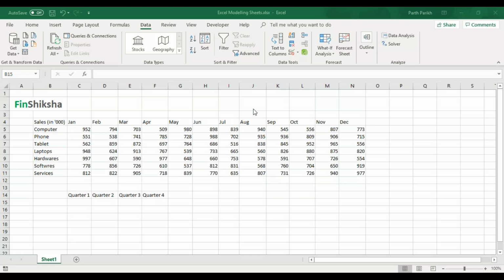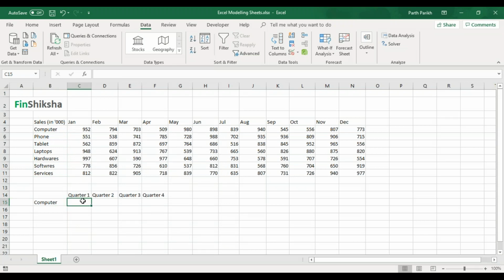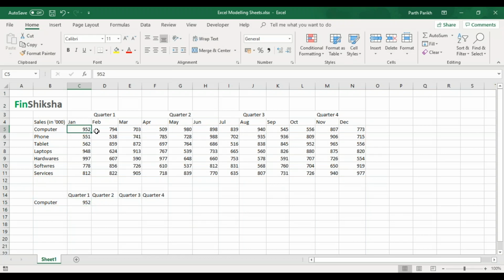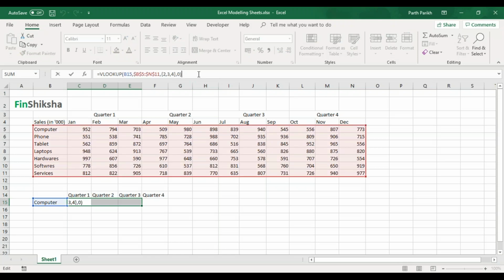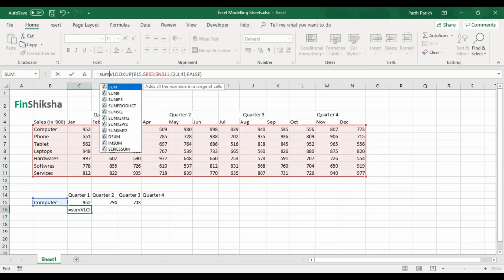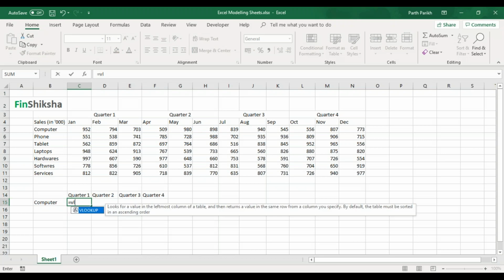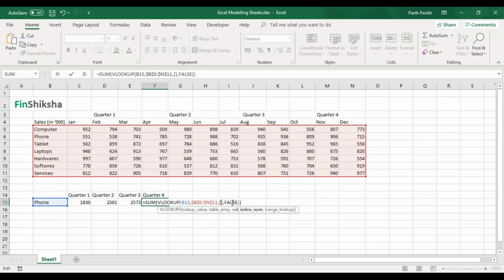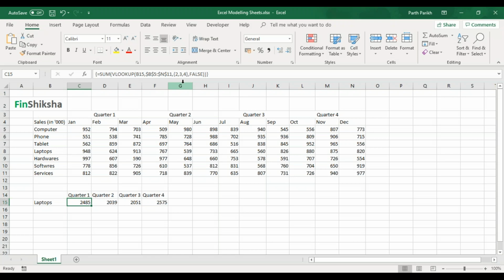FinShiksha - Vlookup as an Array Function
This video looks at a special case usage of Vlookup - as an Array Function, along with the Sum Function.